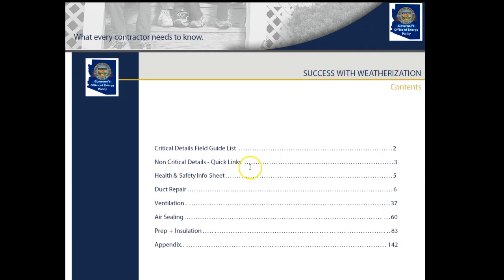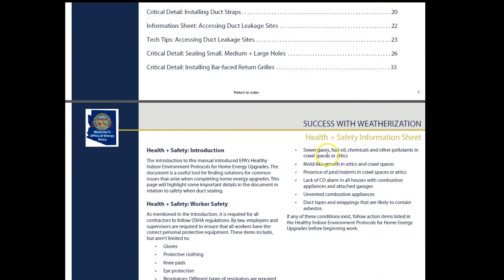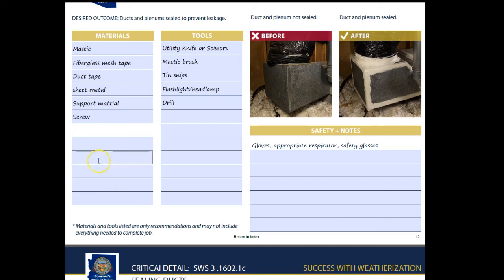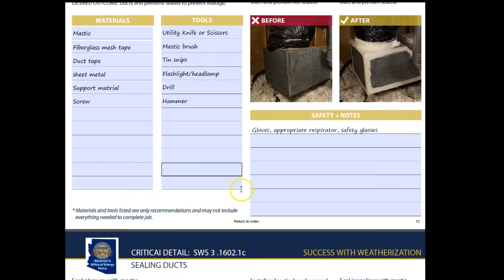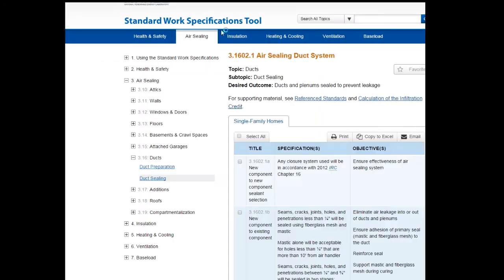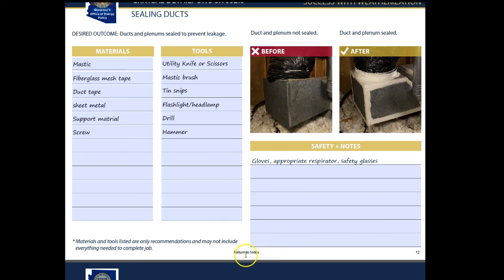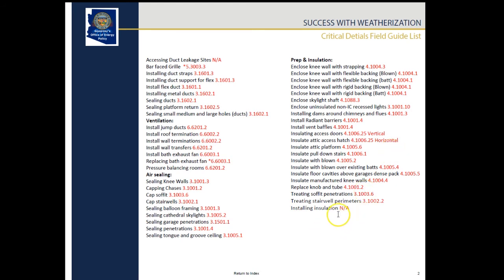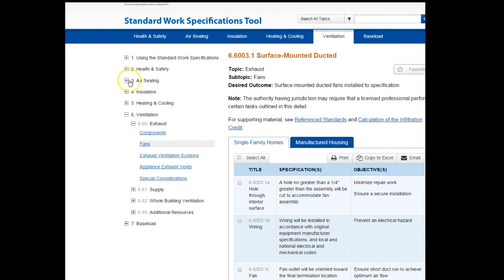Arizona's Field Guide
In this video, Chris Baker, Energy Training and Technical Assistance Coordinator for the FSL Southwest Building Science Training Center in Phoenix, Arizona, demonstrates how Arizona incorporated the SWS into their state field guide.